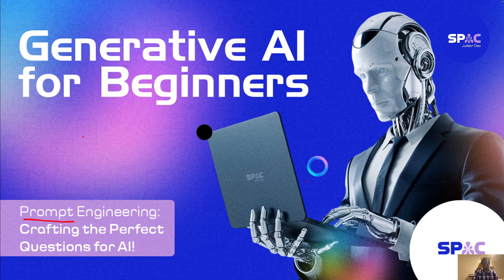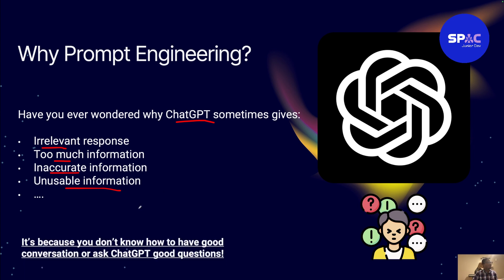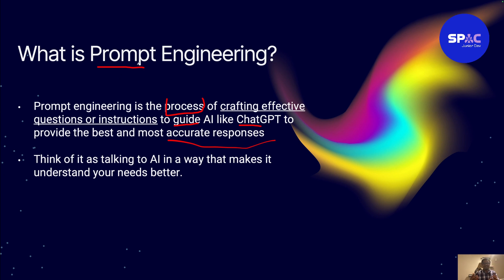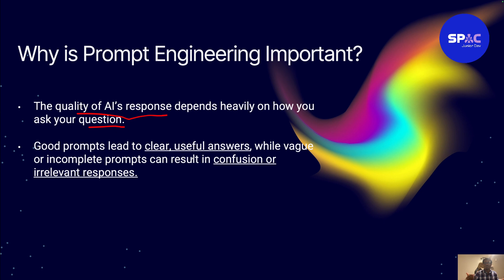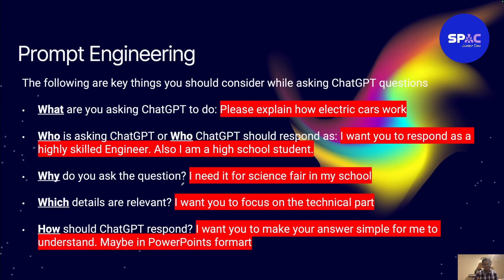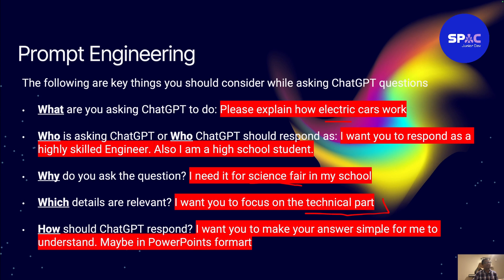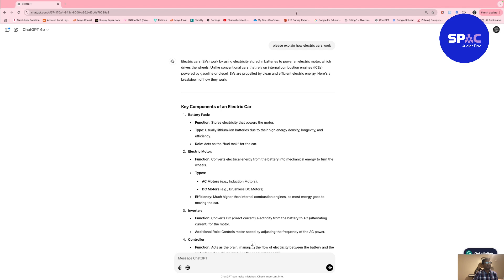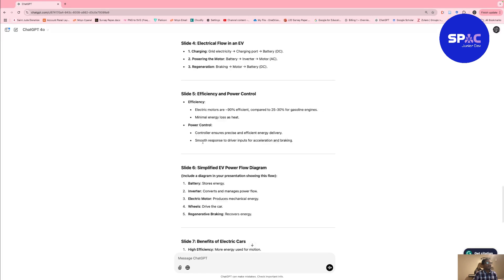Prompt Engineering 101: How to Ask AI the Perfect Questions!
Ready to master prompt engineering and get the most out of your AI tools? 🤖✨ In this comprehensive guide, we'll explore how prompt engineering helps you craft perfect questions for artificial intelligence systems like ChatGpt. Learn essential techniques for generative ai applications and discover how the right prompts can lead to workflow optimization that saves you time and effort! Whether you're a beginner or expert, this video will help you level up your AI conversation skills. 🔥

Here’s what we’ll cover:
📌 Common mistakes in prompts and how to avoid them
📌 Step-by-step examples of crafting perfect prompts
📌 Tricks like role-setting and output formatting to guide AI
📌 Fun tips to experiment with your prompts and improve responses

Don’t just ask AI questions—ask the right ones! Watch now to level up your ChatGPT skills!

0:00 Introduction
01:17 Why Prompt Engineering?
02:35 What is Prompt Engineering?
03:55 Why is Prompt Engineering Important?
05:12 Prompt Engineering Steps
08:42 Examples with ChatGPT
11:42 Outro